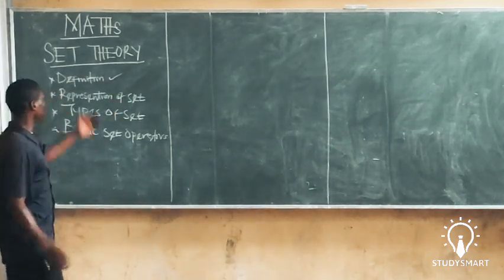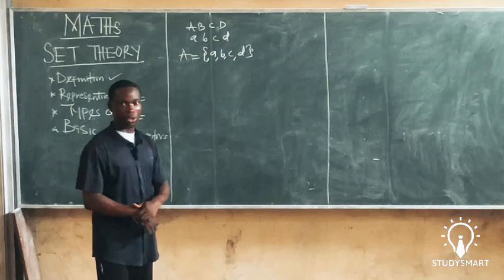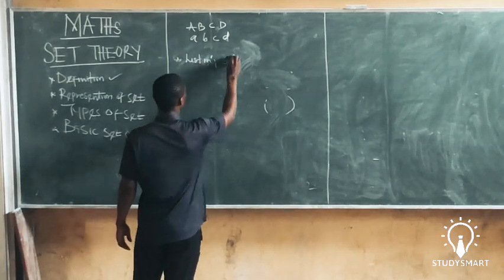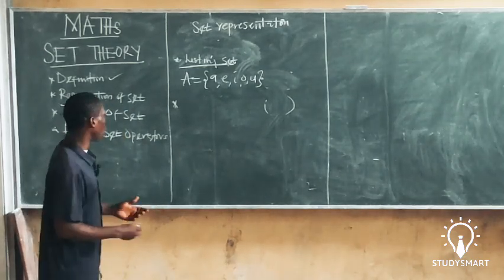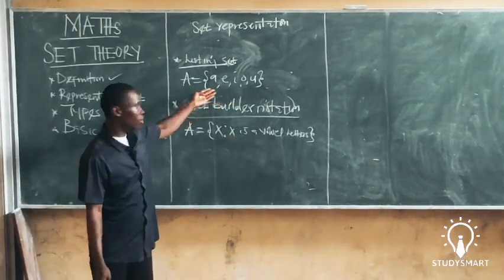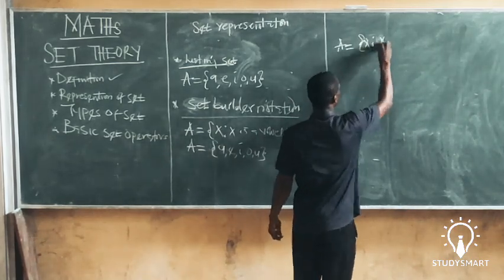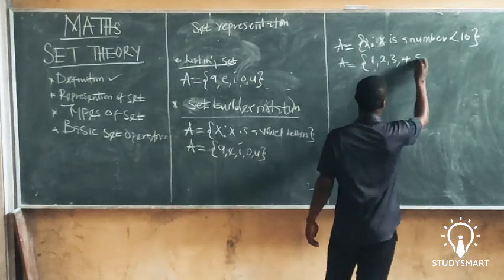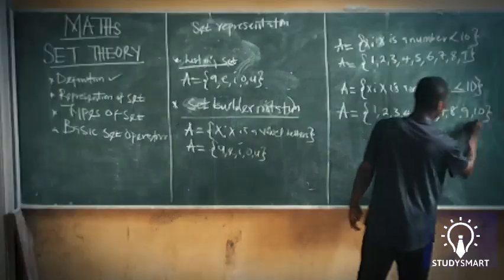SET THEORY: Definition of set, representation of set (by listing, by set builder notation).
The maths video on SET THEORY explores the basic definition of set, and some simple way or methods representing sets ..

Dm on WhatsApp for Intense tutorial.